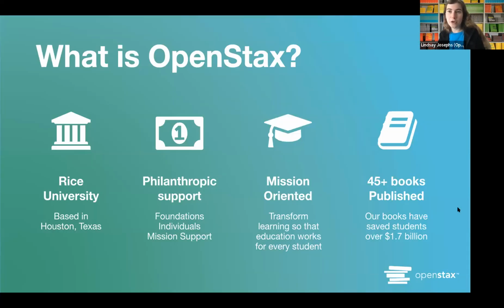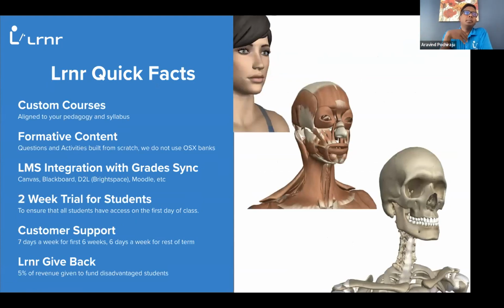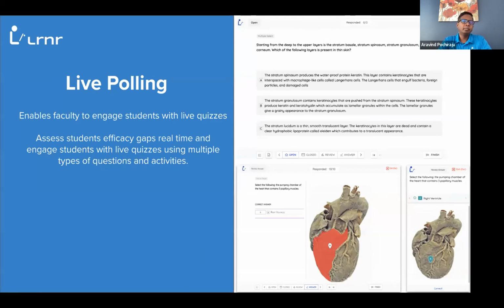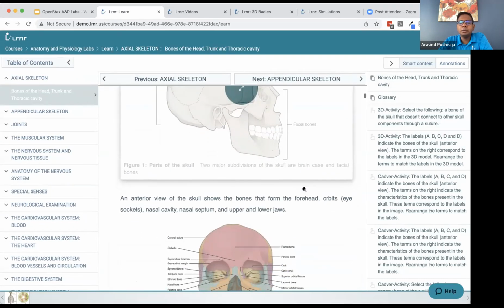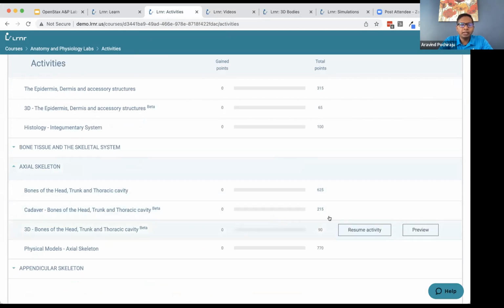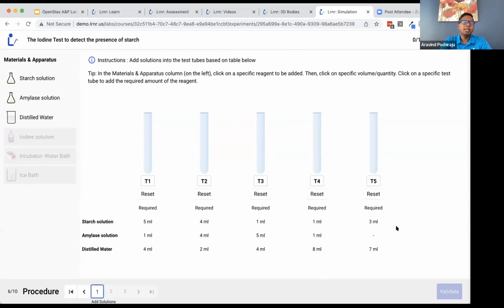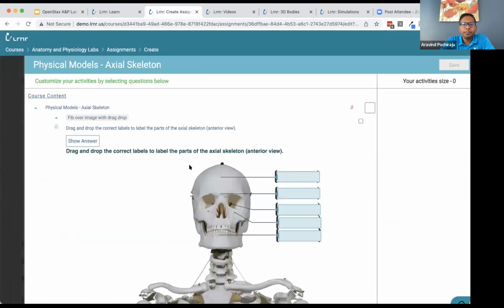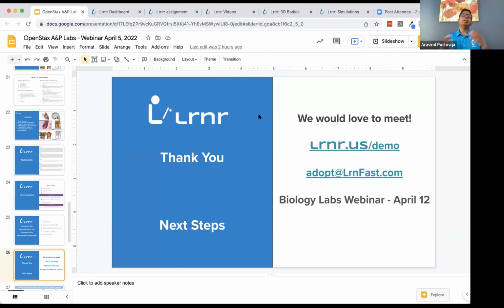A&P labs with virtual experiments, adaptive quizzes, 3-D/Physical/Cadaver models, Histology slides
Check out this webinar with OpenStax in which we give you a demonstration of how Lrnr Openstax based A&P Lab manual, Activities (3D, Cadaver, Physical Model, Histology) Practice Quizzes, and virtual lab experiments can improve student efficacy and engagement.

Video Chapters:
02:00 - What's Openstax
07:55 - Agenda and Lrnr Quick Facts
20:07 - Best Practices
24:18 - Brief Live Demo
26:00 - Smart Textbook
27:35 - Activities, 3D bodies, and Histology viewer
38:18 - Practice Quizzes
40:39 - Lab Simulations
46:58 - Creating Assignments
54:30 - Labs in the works
55:14 - Summary
59:07 - Q&A

If you would like a full demo please click the link below and schedule a time.

LRNR is an affordable and adaptive courseware, homework solution and classroom engagement solution that aligns with Open Educational Resources to help alleviate the student's burden of paying for costly books and resources without compromising quality.